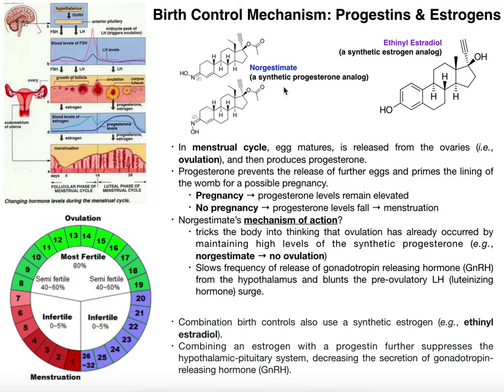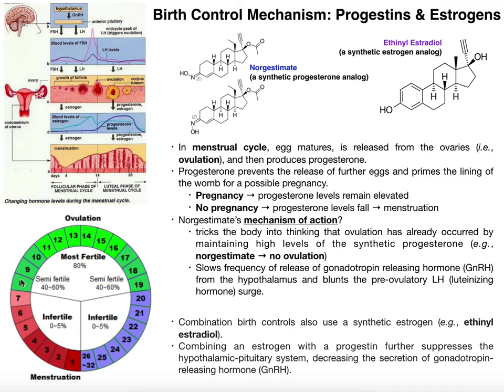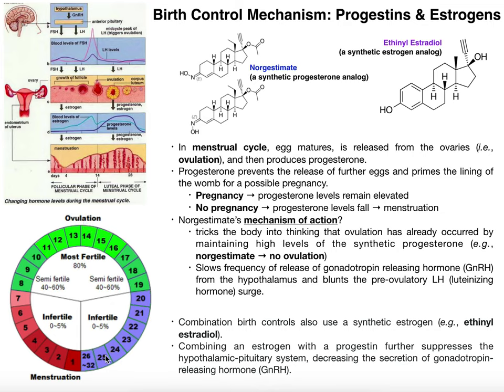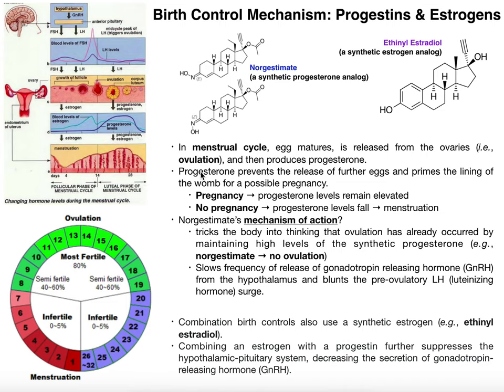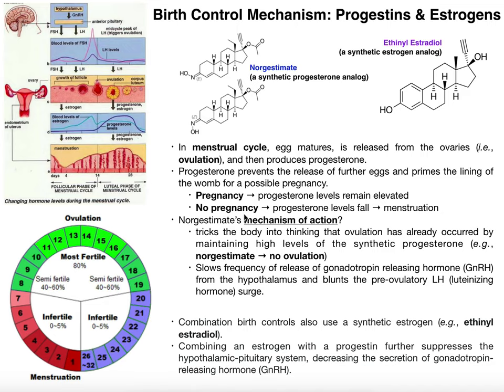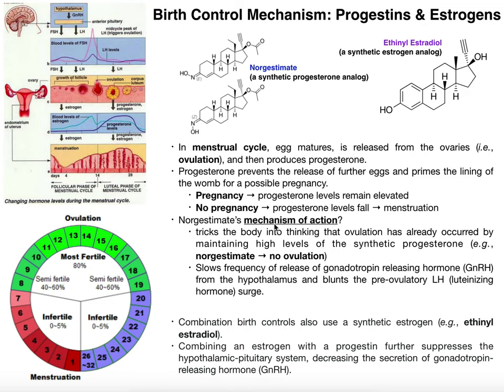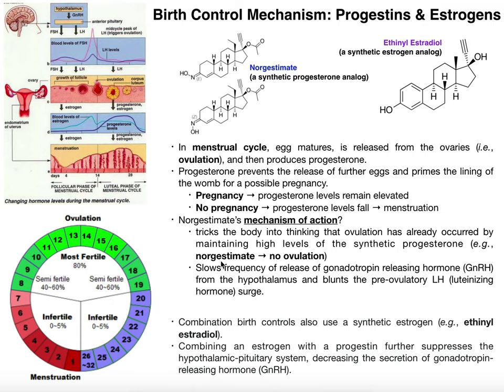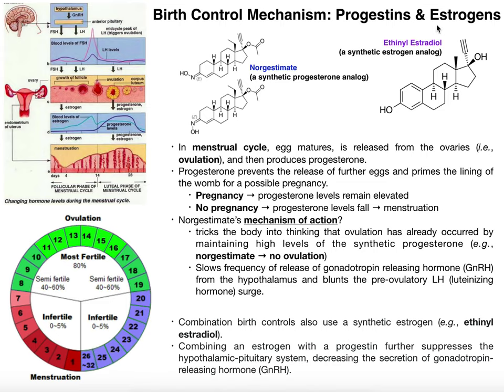The Mechanism of Combination Birth Control